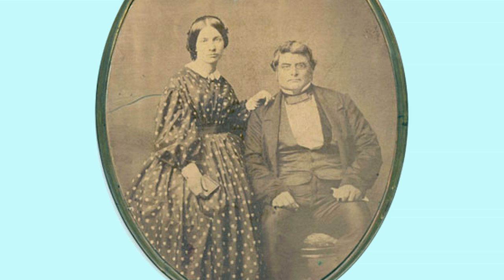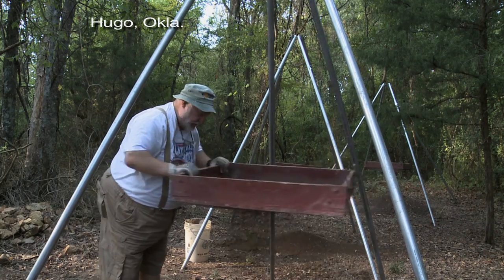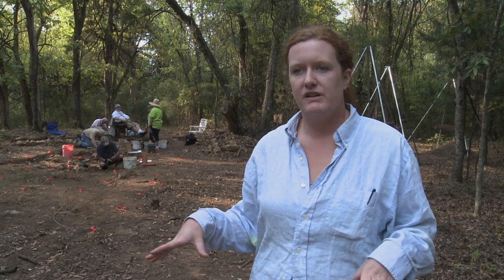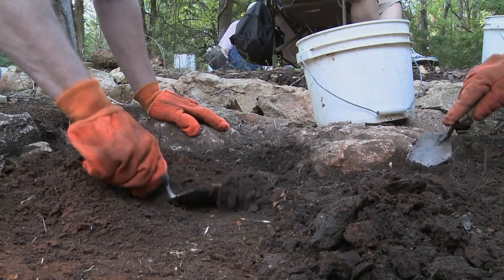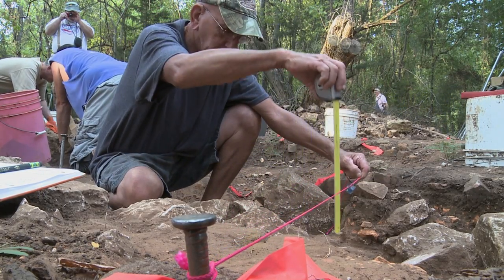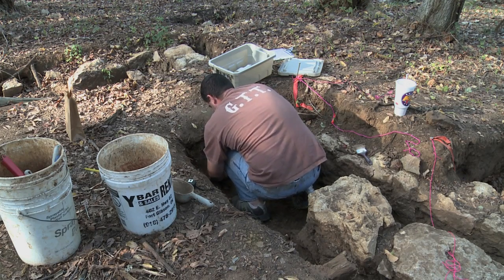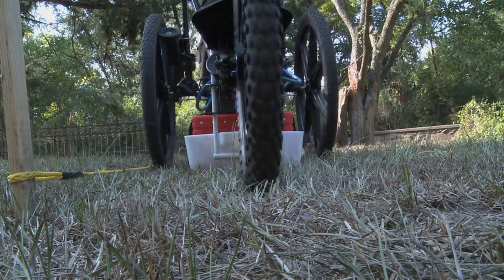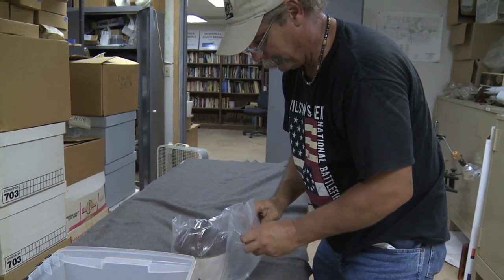Rose Hill - Digging Up History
Oklahoma has a rich history, and some of it is still being uncovered at the Rose Hill Mansion in Hugo.